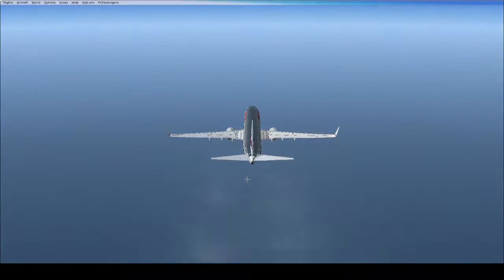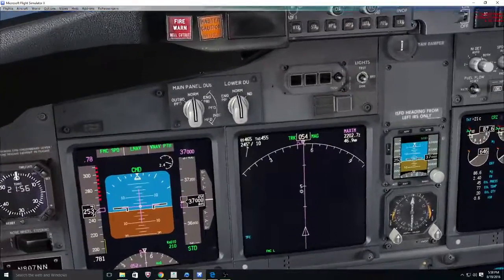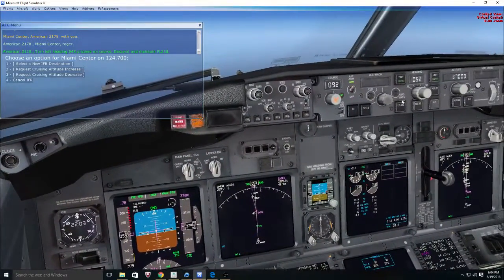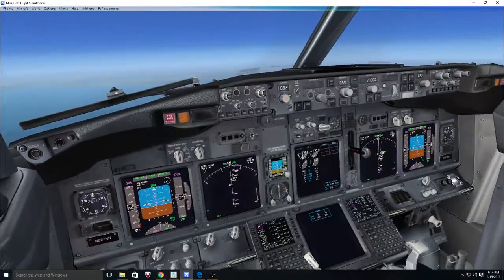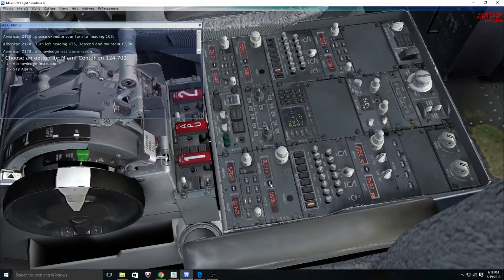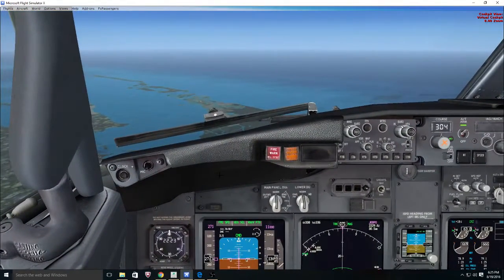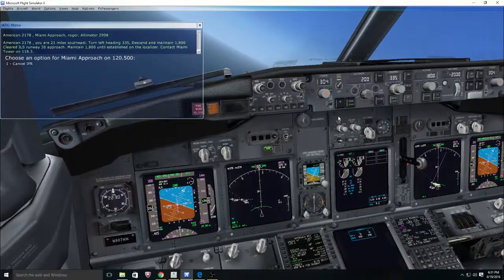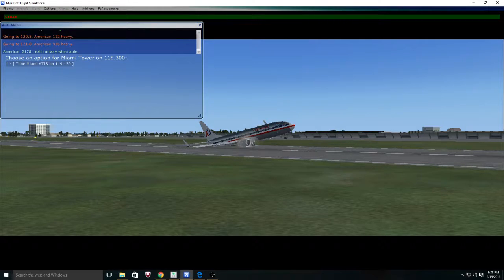AAL1278 MMUN to KMIA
Recording software crashed half way through so this is only the second half of the flight. Unedited from stream.